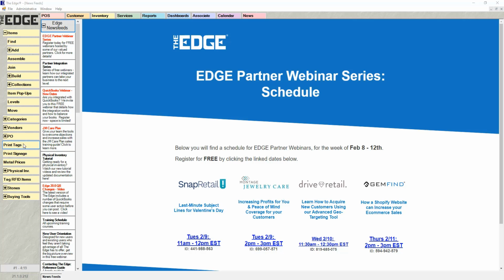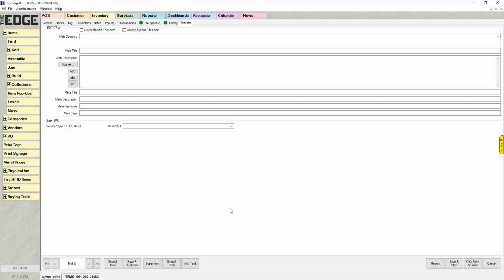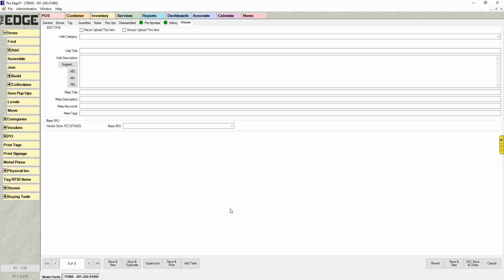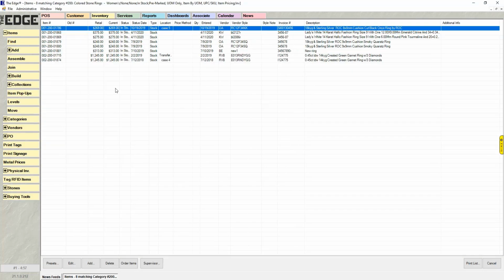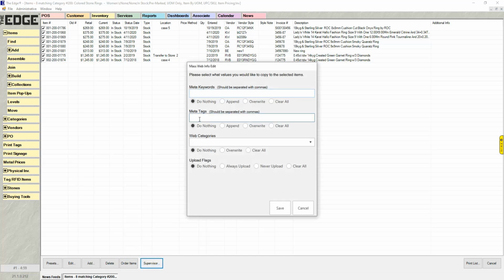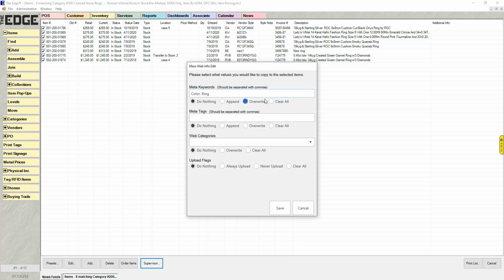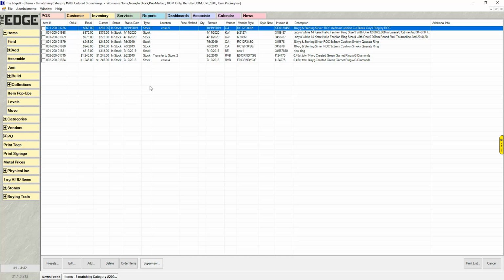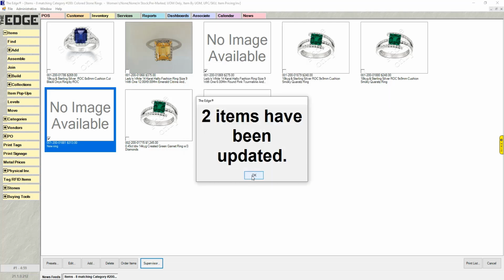Mass Web Edit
Walkthrough on how to use the Mass Web Edit feature introduced in Edge version 21.1